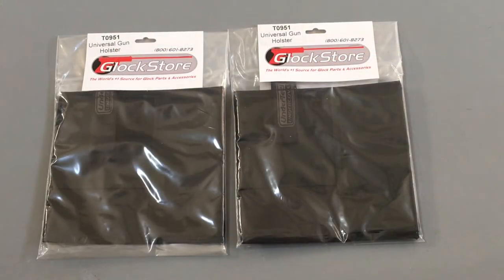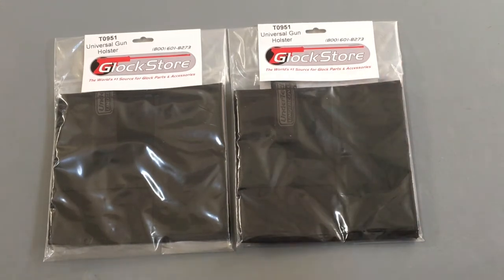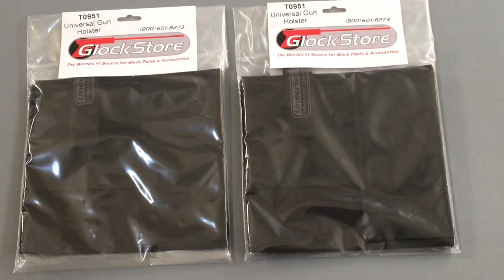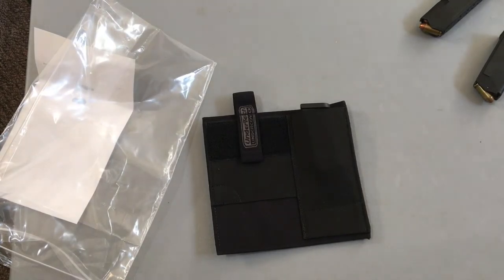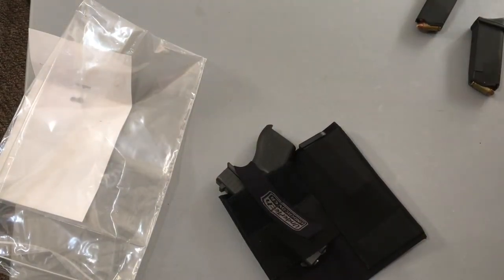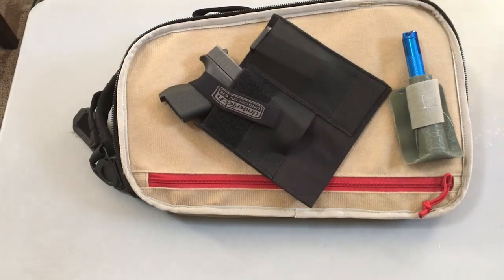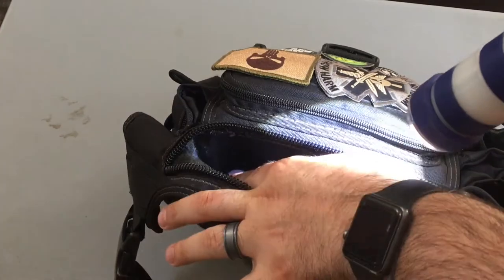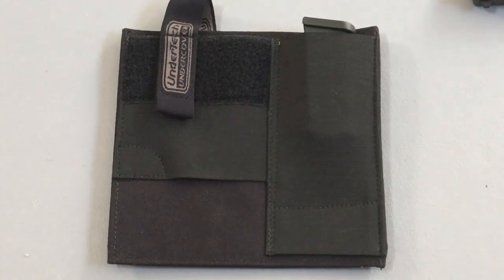UnderTech Undercover Universal Holster : New Addition to my EDC Bag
This is a review of the UnderTech Undercover Universal Holster. This  Holster has a Velcro Backing that makes it versatile to go anywhere. This Holster has a spot for an extra magazine next to the Gun Holster.